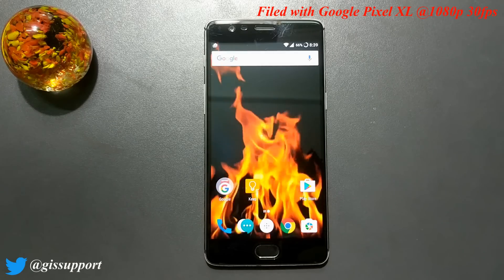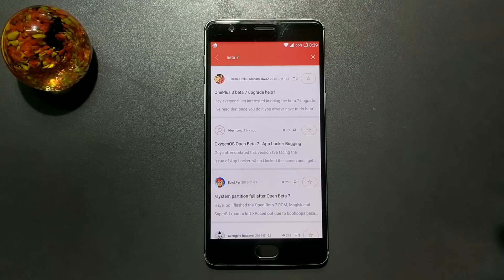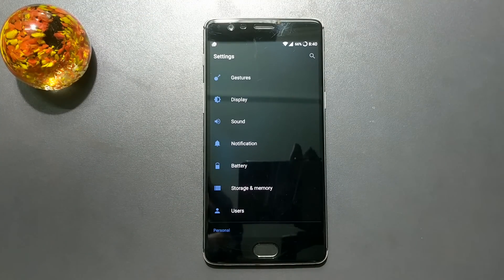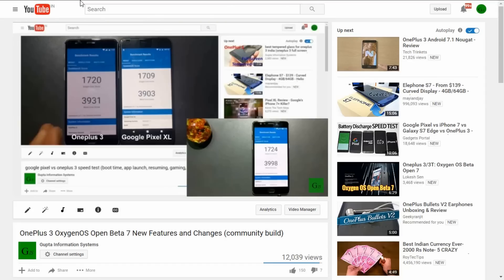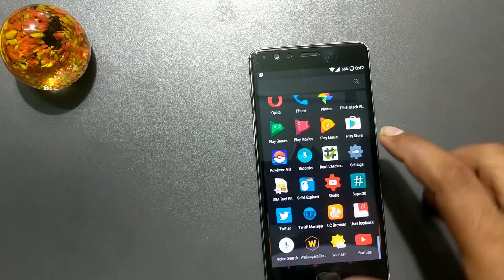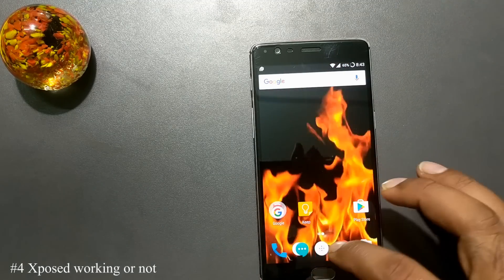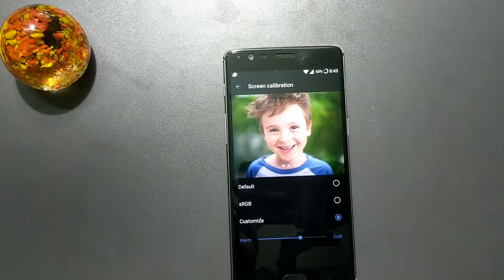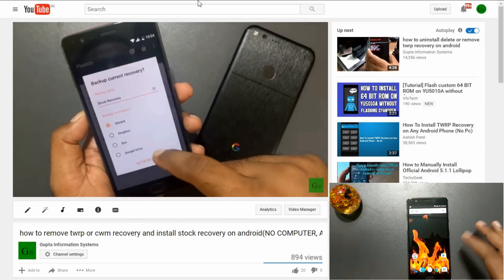OnePlus 3 OxygenOS Open Beta 7 Detailed Review, Question & Answers (Oxygen OS 3.5.5 community build)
3 days usage review of OnePlus 3 OxygenOS Open Beta 7. We will also see the Question & Answers that are being asked on this (Oxygen OS 3.5.5 community build).

how to remove twrp or cwm recovery and install stock recovery on android